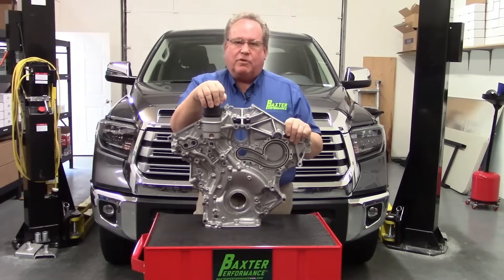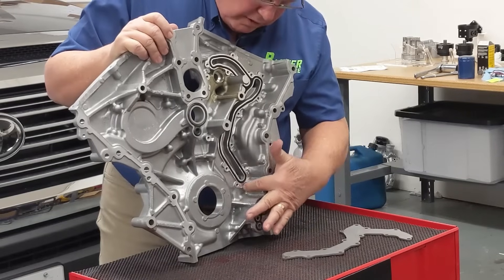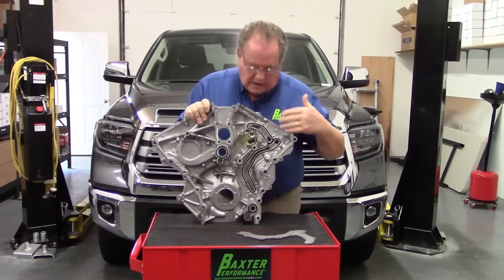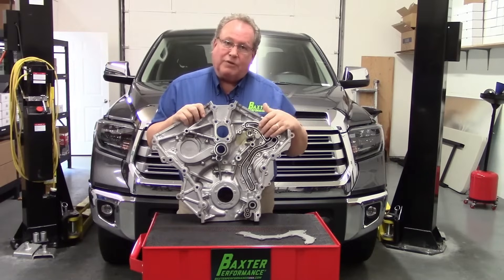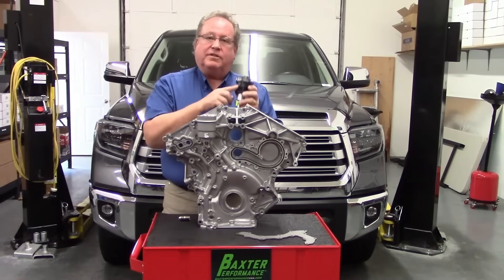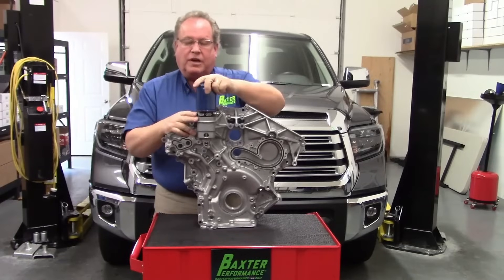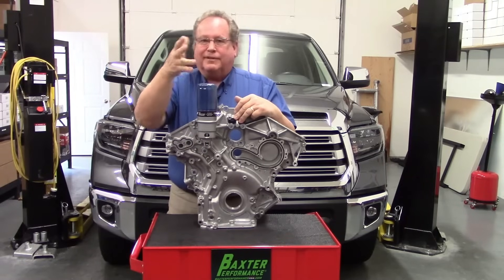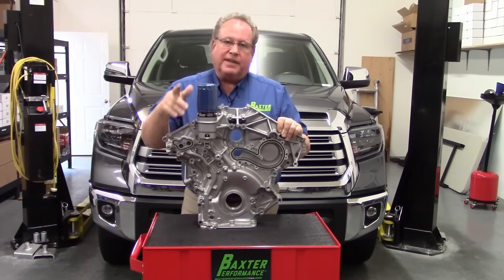Ford 2.7 and 3.0 EcoBoost Spin-on Adapter, Baxter Performance, Ford Bronco & Ford F150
Ford 2.7 and 3.0 EcoBoost Spin-on Adapter Introduction! Baxter Performance USA provides unique engine oil system solutions. Due to the use of cartridge
style oil filters used in many vehicles and the inherent deficiencies associated with these oil
systems, Baxter Performance has the answer to provide improvement in reducing dry start and
providing rapid oil pressure.
Most engine wear occurs at startup and some cartridge oil filters as well as some spin-on oil filter
systems simply do not employ an anti-drain back valve or other designs to keep the oil filter flooded
or to retain more oil post filtration in the engine, this results in delayed oil delivery and pressure at
startup. Baxter Performance patented and patent pending adapter designs directly address these